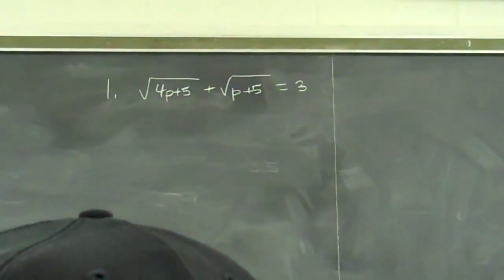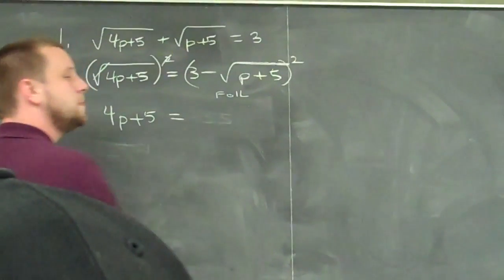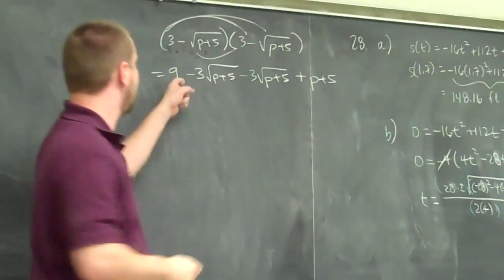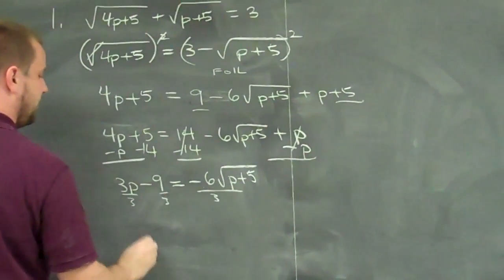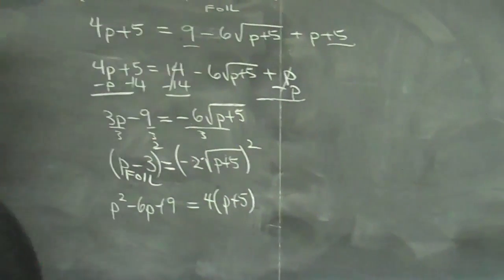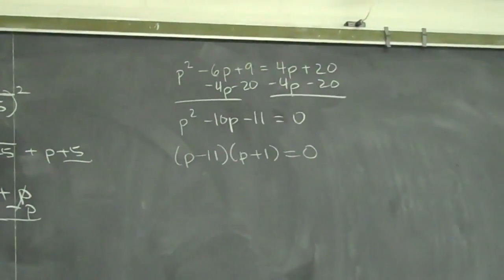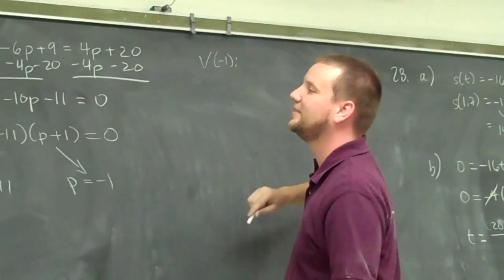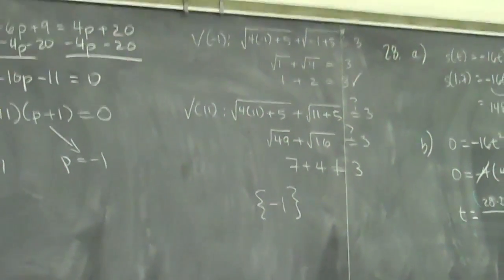College Algebra Oct. 7th part 2